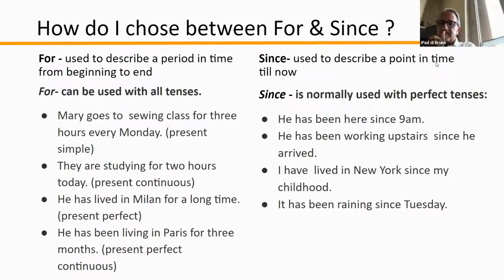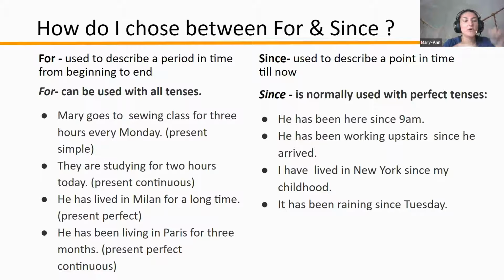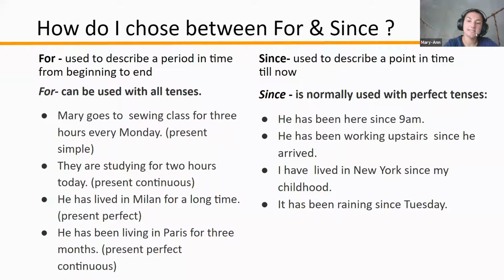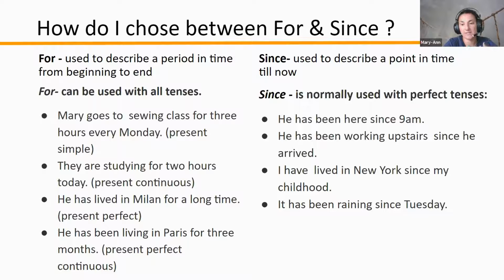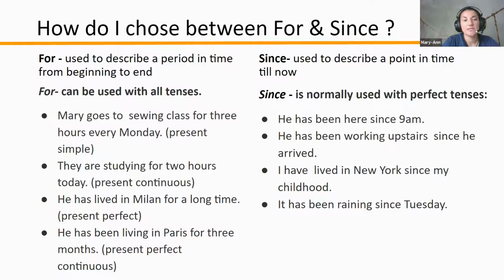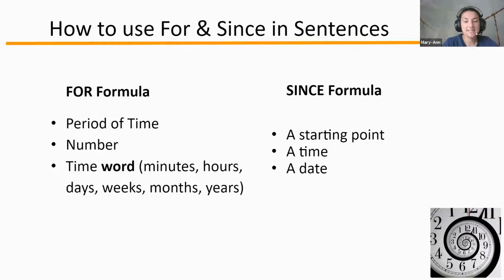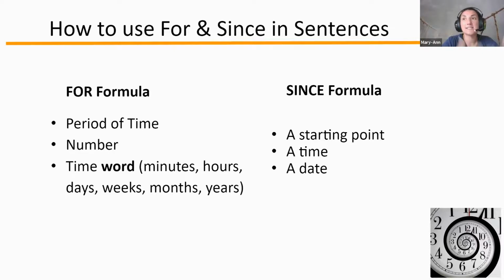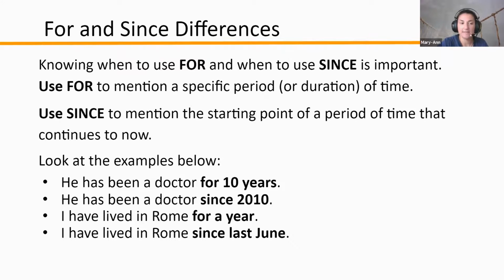Live-English Club - Grammar Session: the difference between since and for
Once a month, Live-English Club is about a grammar topic. This week, we spoke about For and Since and practice this grammar point with Live-English.net's Members. Here is an extract from the Zoom meeting.

* Free English Trial Lesson: see how you can improve your English with a NATIVE-ENGLISH TEACHER